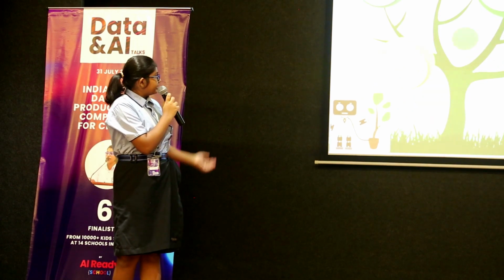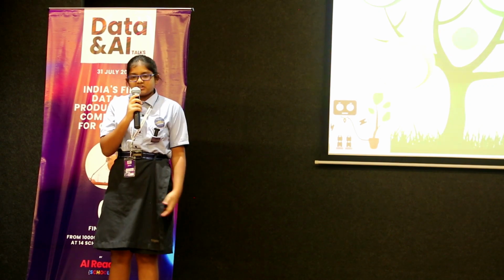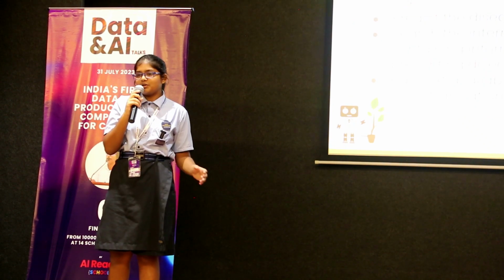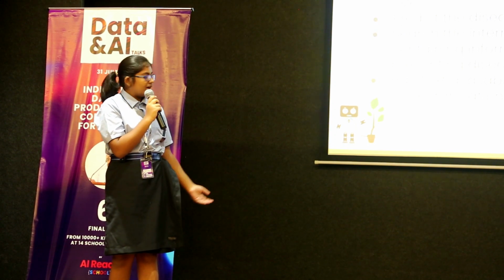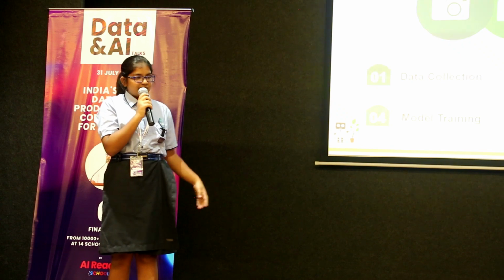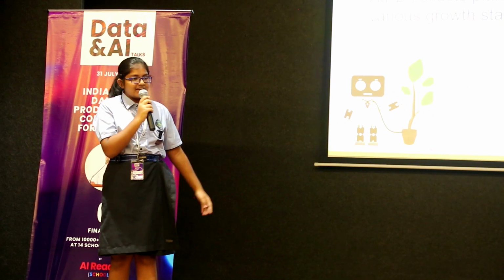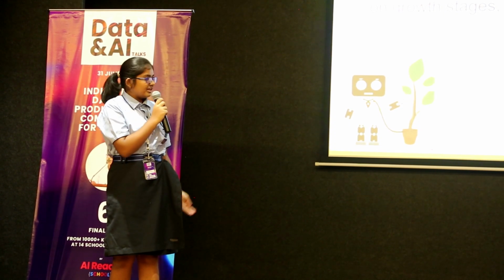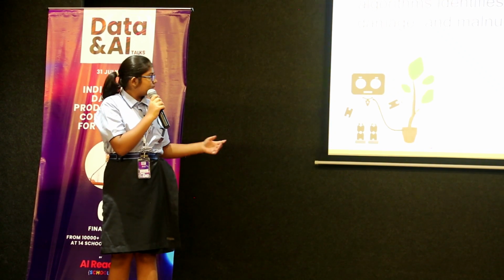Greenery Meets Technology: Ananya Saxena's AIPD AI-Powered Plant Doctor | Data and AI Talks Raipur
Ananya Saxena, a bright talent from The Aarambh School, steps onto the stage at Data and AI Talks Raipur to unveil her groundbreaking AI-powered creation - "AIPD: AI-Powered Plant Doctor."

In this enlightening session, Ananya Saxena introduces AIPD, an innovative solution that harnesses the power of AI to revolutionize plant care and ensure your green friends thrive. With a deep love for nature and a visionary spirit, Ananya has created a remarkable tool that empowers plant enthusiasts and gardeners alike.

AIPD represents a new era in plant care, utilizing advanced AI algorithms to diagnose plant health issues, provide recommendations, and monitor their growth. Ananya delves into the technical brilliance behind AIPD, exploring its AI-driven plant analysis, customized care plans, and user-friendly interface that transforms anyone into a plant care expert.

Join Ananya Saxena on her journey from concept to reality as she introduces AIPD at Data and AI Talks Raipur. Ananya's dedication to merging AI with environmental conservation shines through in every aspect of AIPD's development.

Whether you're a plant lover, a gardening enthusiast, or simply intrigued by the potential of AI in nurturing nature, Ananya Saxena's presentation is a must-watch.

We're eagerly awaiting your presence at this enlightening event!